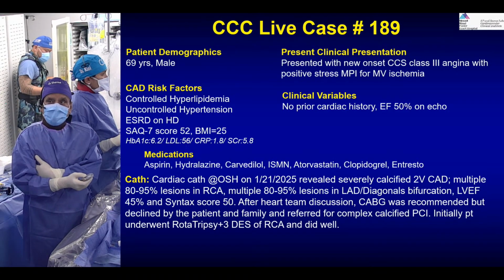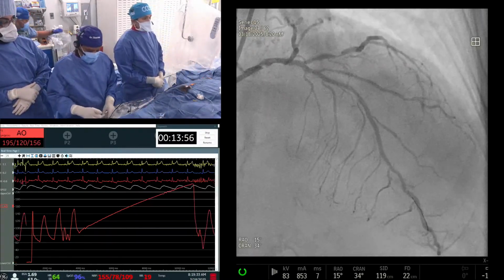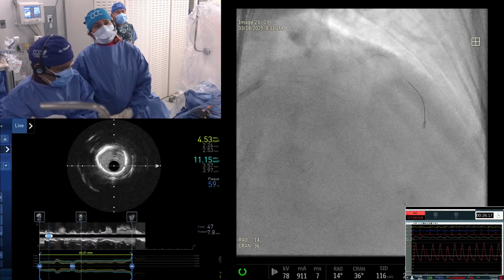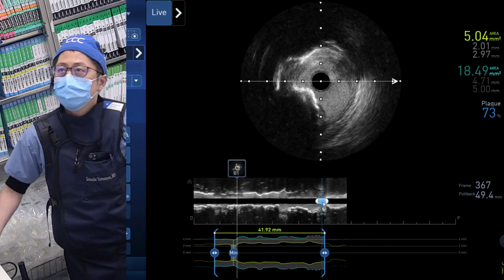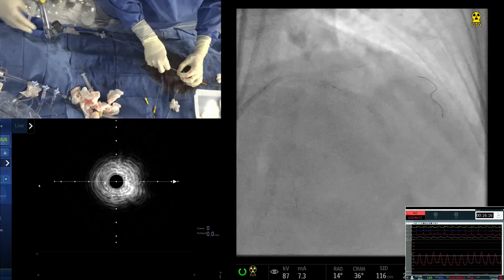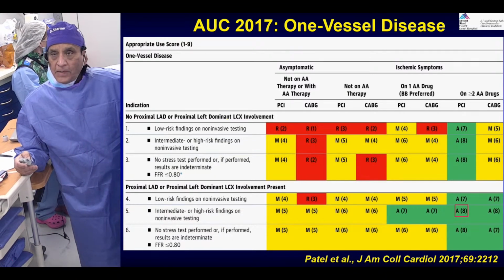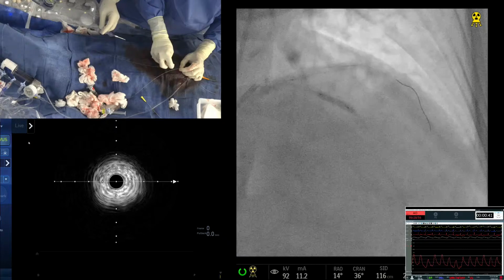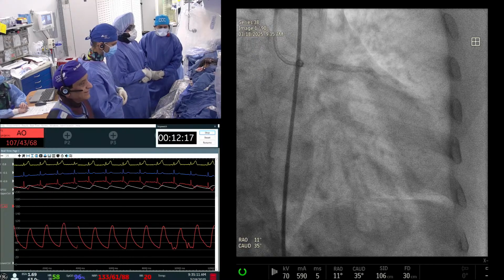Imaging Guided RotaTripsy of LAD/D1 Bifurcation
Case and Plan:

69-year-old male presented with new onset CCS Class III angina and positive stress MPI for multivessel ischemia. A Cardiac Cath on January 21, 2025 revealed 2V CAD with multiple calcified lesions in RCA and LAD, LVEF 45% and SYNTAX Score 50. After Heart Team discussion, CABG was recommended, but declined by the patient. Patient underwent successful PCI of proximal, mid and distal RCA using RotaTripsy & 3 DES. Patient is now planned for imaging guided staged PCI using RotaTripsy of LAD/D1 bifurcation both branches.
*This activity has been approved for AMA PRA Category 1 Credits™